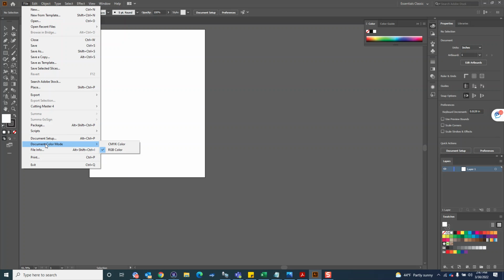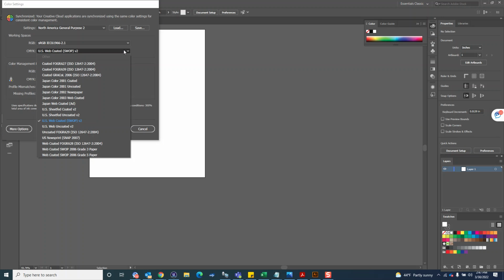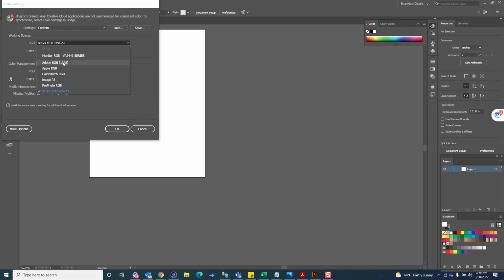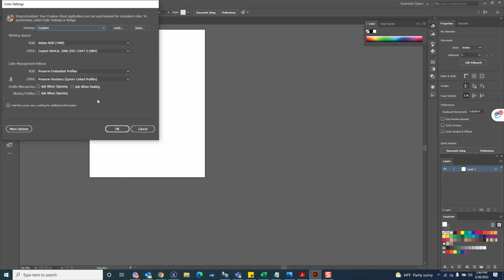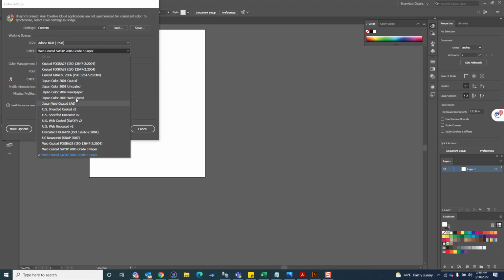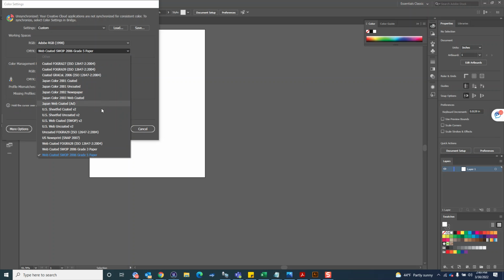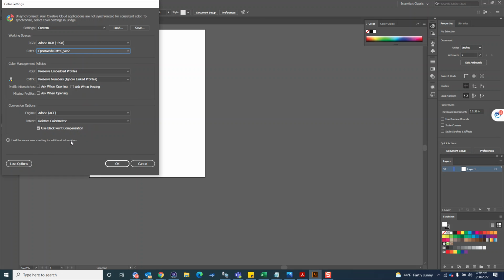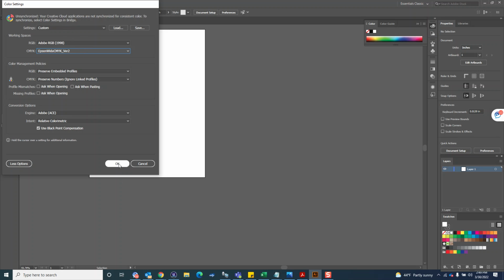Epson Wide Gamut in AI